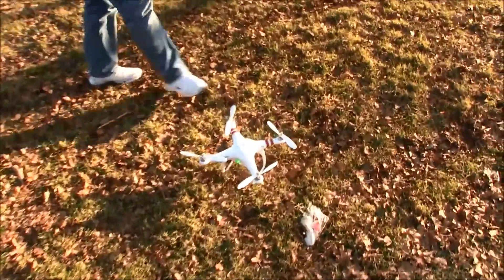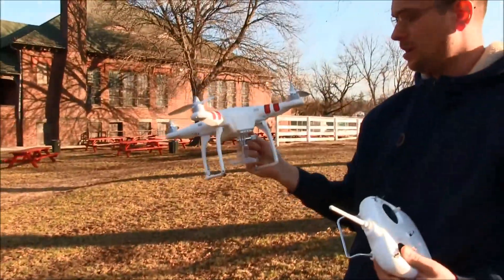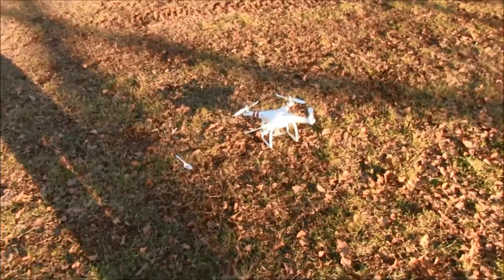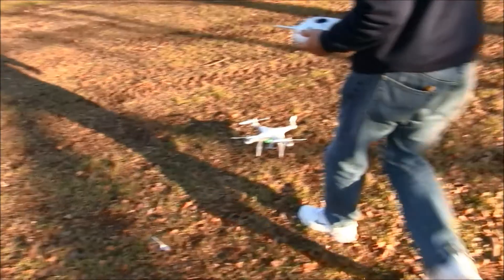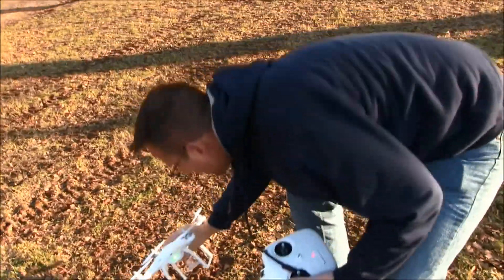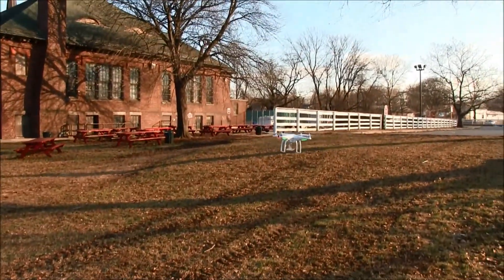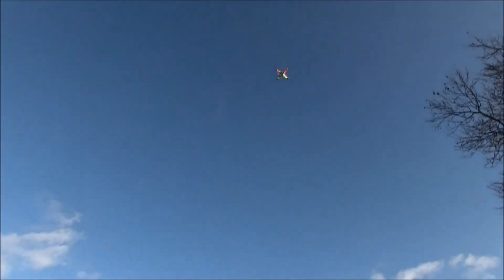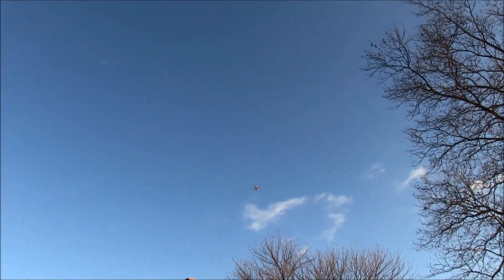DJI Phantom Quadcopter Naza-M Firmware 4 02 Upgrade & Compass Calibration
1st successful test of the latest Naza-M firmware (4.02).  Just completed the first compass calibration as well for the DJI Phantom Quadcopter.    Filmed in Old Richmond Town in Great Kills Staten Island.